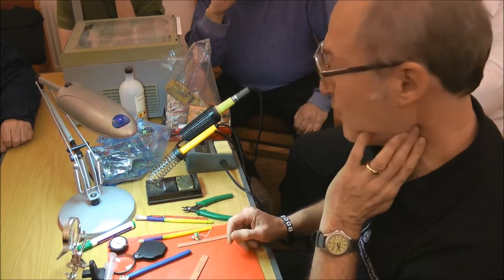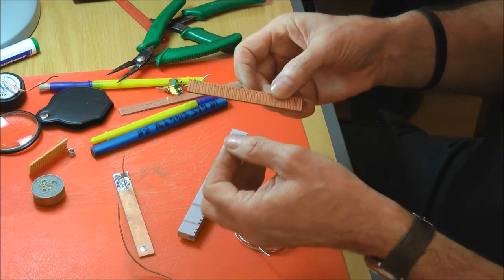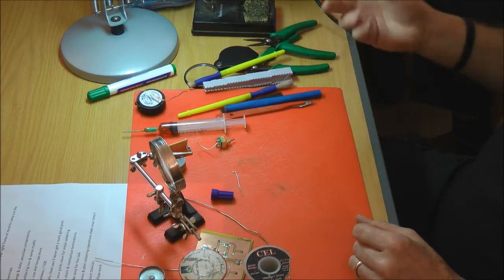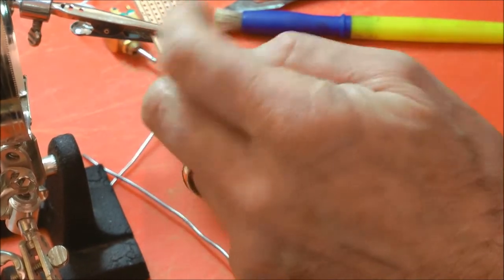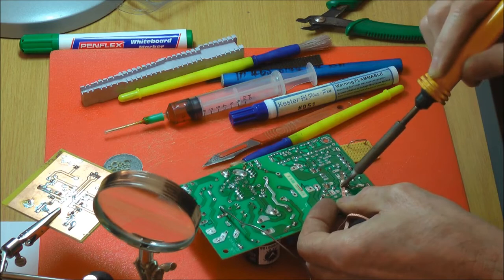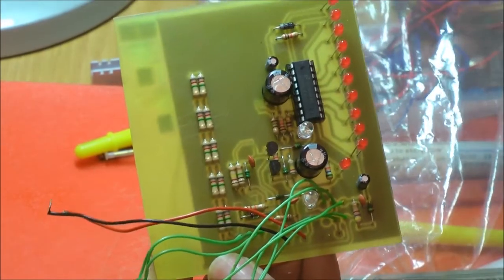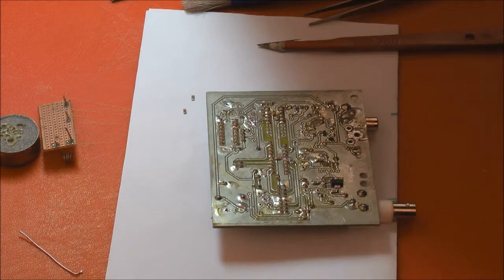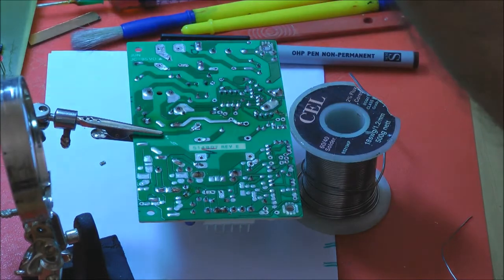Practical Soldering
An unedited video of a practical soldering demonstration at the Chester & District Radio Society in January 2020 by Bill, G6ATO. (Running time 01:17:56)